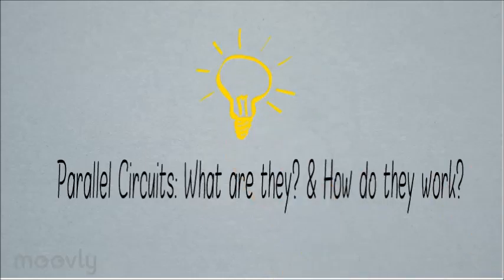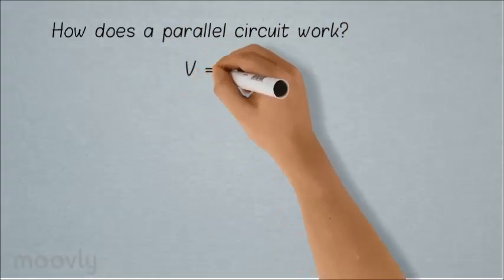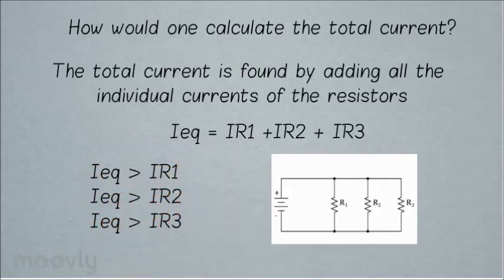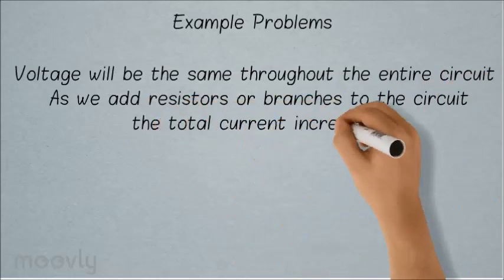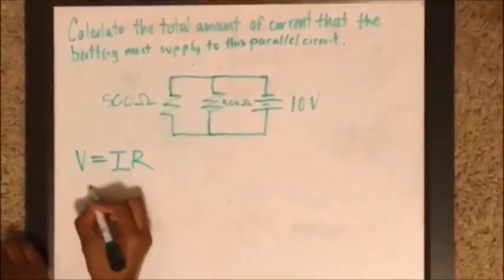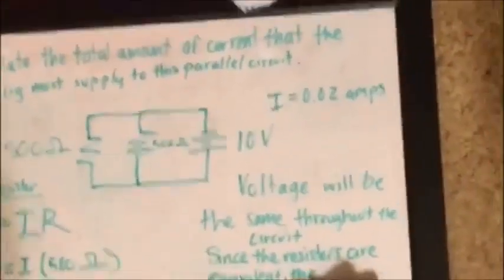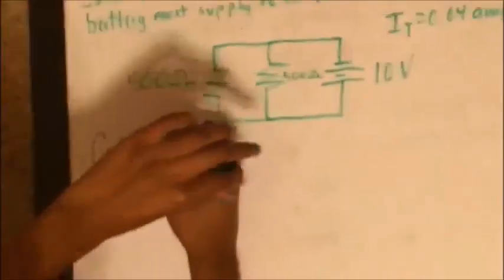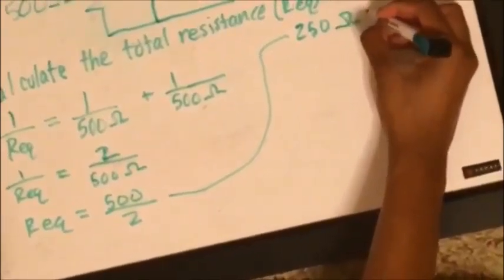Physics Final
Parallel Circuits Video Lecture